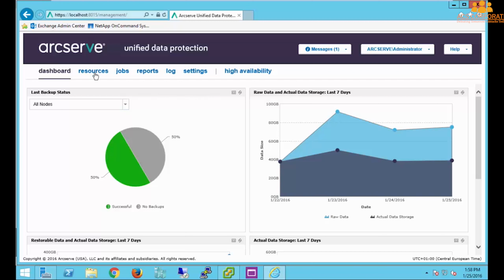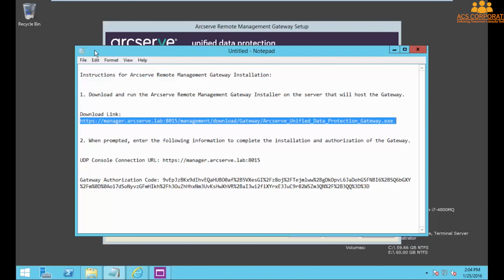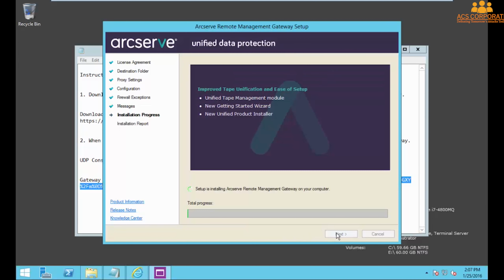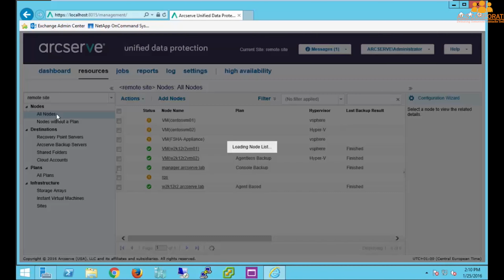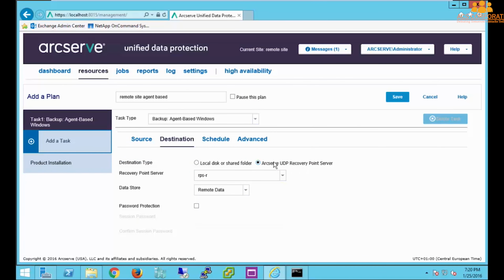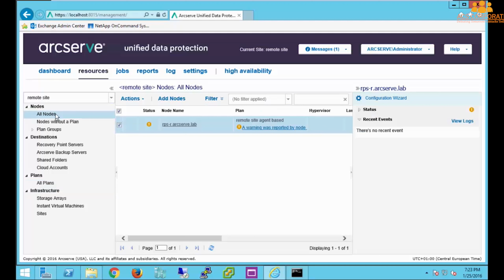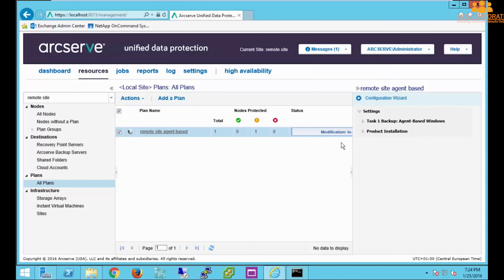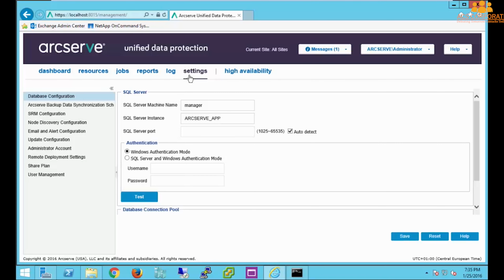UDP V6 Technical Demonstration Gateway Sites